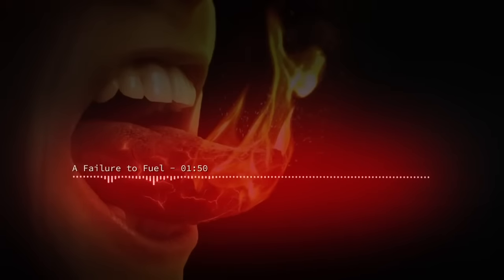A Failure To Fuel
You have failed to fuel the narcissist in front of members of the coterie. How does the narcissist feel? How does he respond?